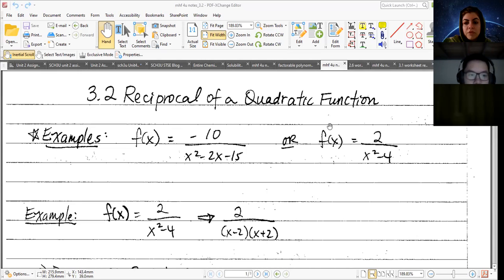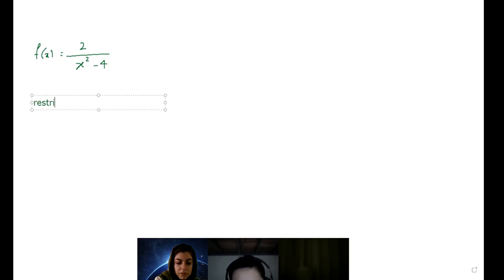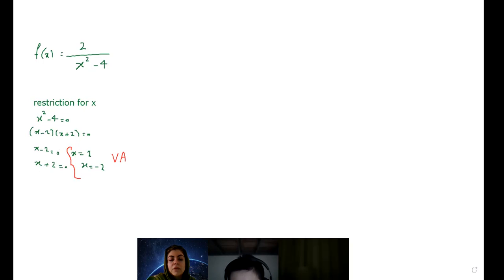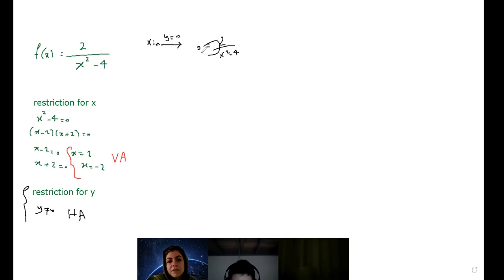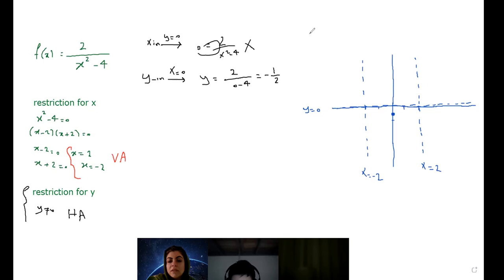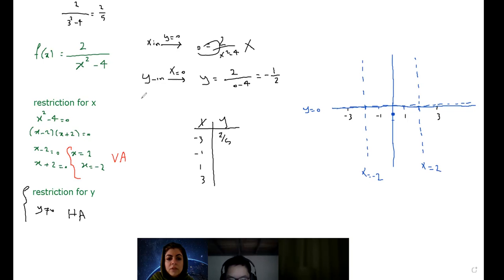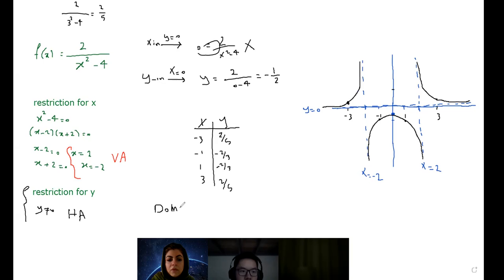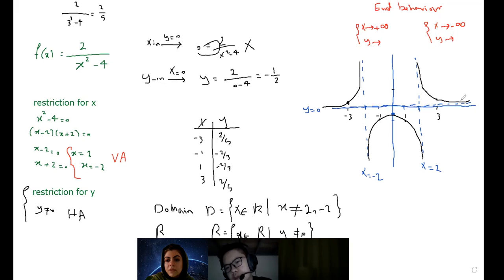3 2 lesson 1 reciprocal of quadratic function part a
graph reciprocal of quadratic function , find horizontal and vertical asymptote , y-intercept and x-intercept